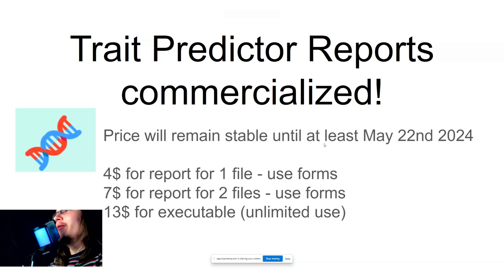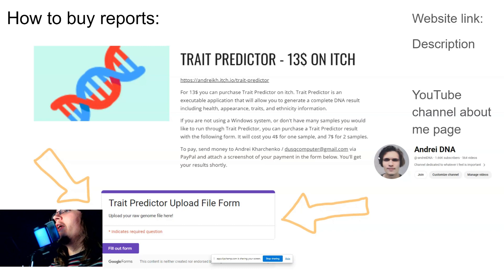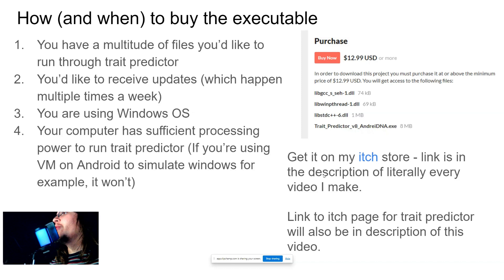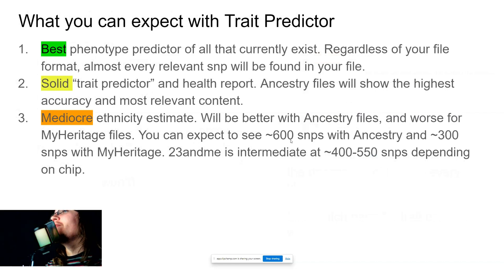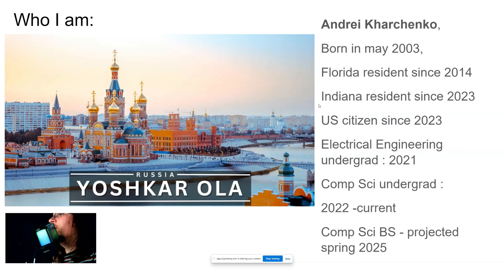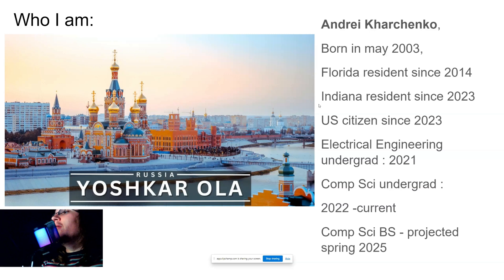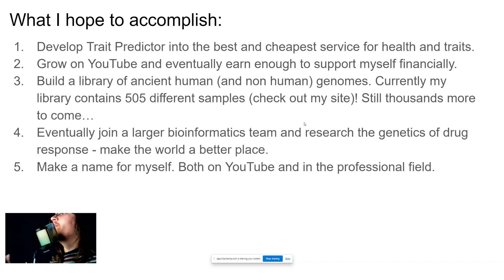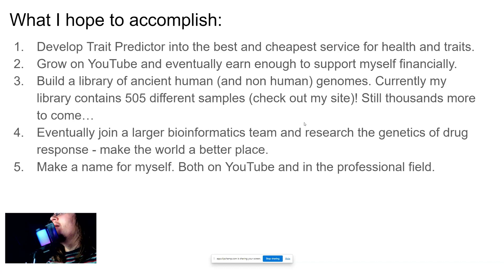Why and how to buy Trait Predictor by AndreiDNA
DNA testing has revolutionized our understanding of traits and health by offering insights into our genetic makeup. Through the analysis of DNA, individuals can uncover predispositions to certain traits and diseases, providing a roadmap for personalized health management. These tests can reveal information about susceptibility to conditions such as cardiovascular disease, cancer, and genetic disorders. Moreover, DNA testing can shed light on hereditary traits like eye color, hair texture, and even athletic ability. Armed with this knowledge, individuals can make informed decisions about lifestyle choices, medical interventions, and preventive measures to optimize their well-being.
  Take the next step in exploring your genetic traits with Trait Predictor.